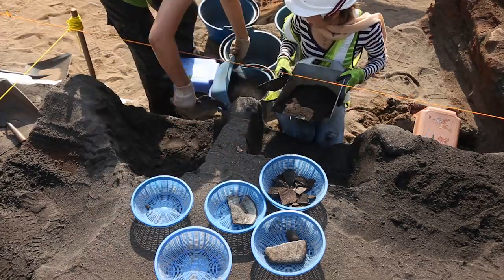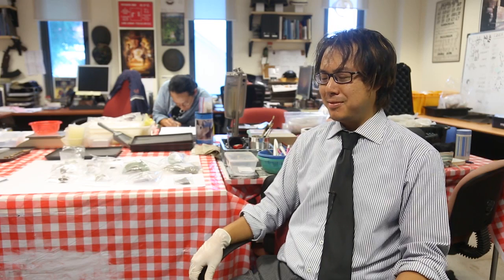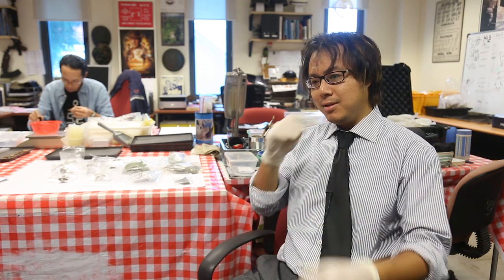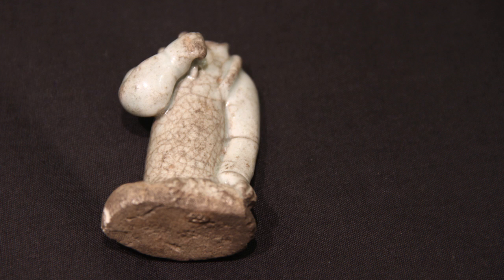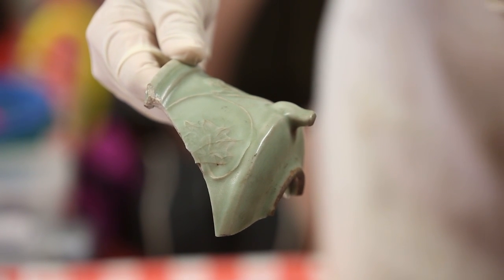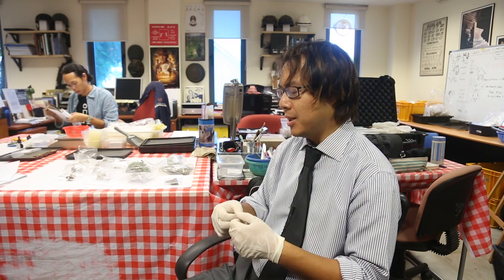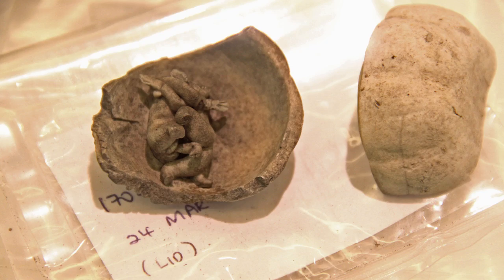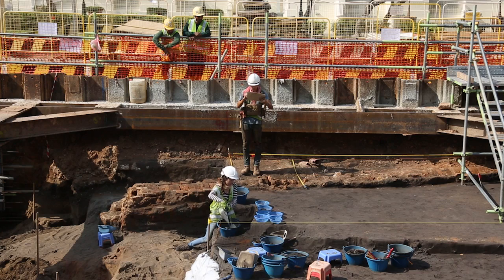Rewriting History Out of Dirt?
It will take two to three years of cleaning, sorting and analysing before any of the artefacts from the Empress Place archeological dig can be put up for display at a museum or exhibition. TODAY takes a look at the painstaking process and some of the artefacts at the Archeology Unit in the Institute of Southeast Asian Studies.